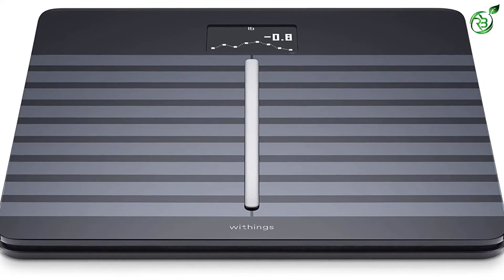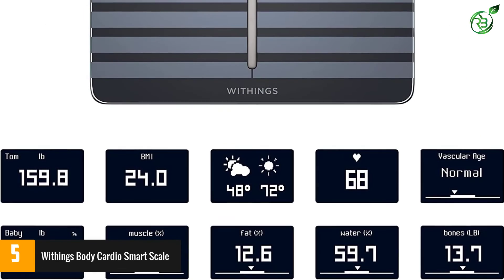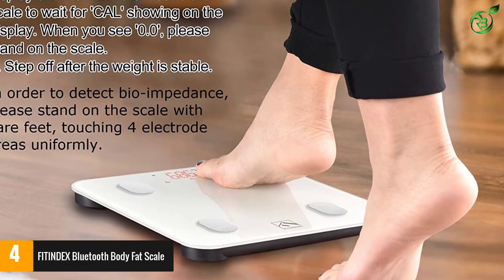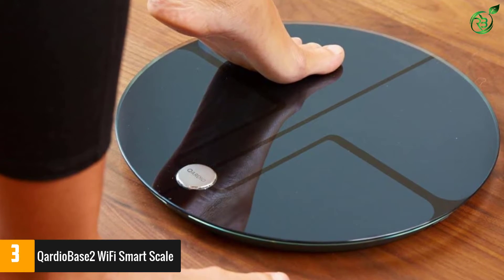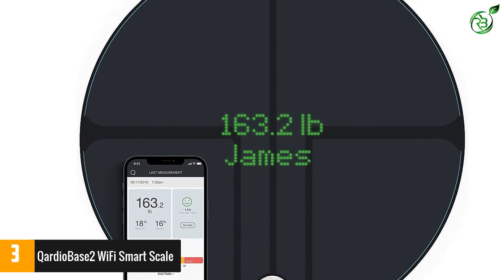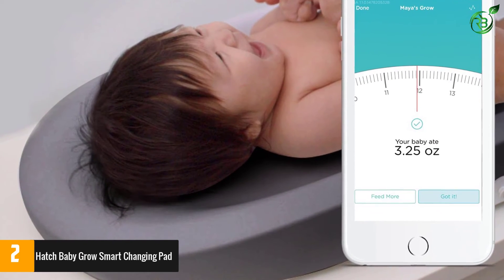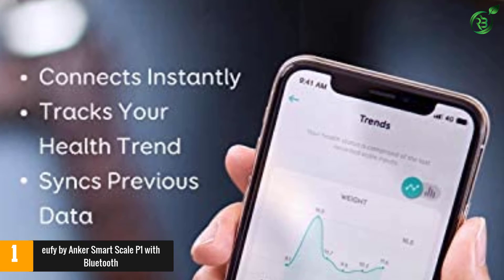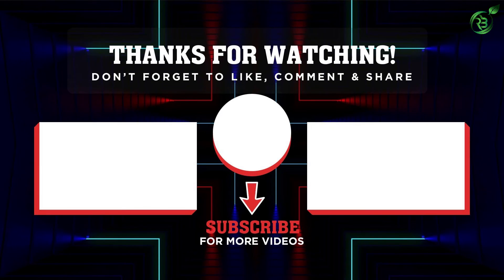The 5 Best Smart Scales of 2021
☛ All The Links to Best Smart Scales listed in this Video:-

►5. Withings Body Cardio Smart Scale.

► 4. FITINDEX Bluetooth Body Fat Scale.

► 3. QardioBase2 WiFi Smart Scale.

► 2. Hatch Baby Grow Smart Changing Pad.

►1. eufy by Anker Smart Scale P1 with Bluetooth.